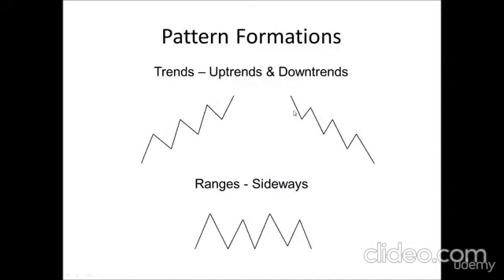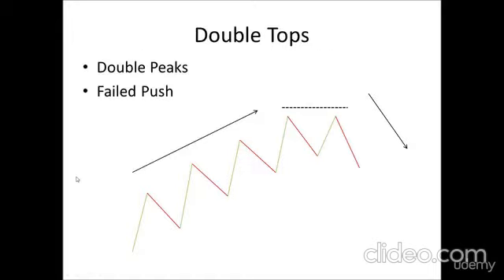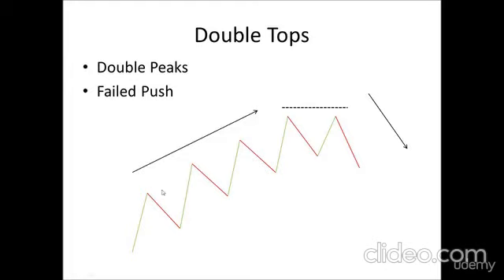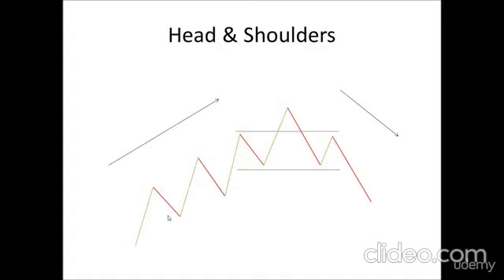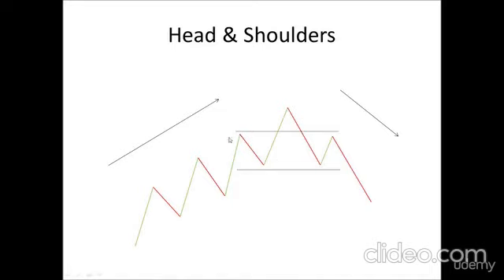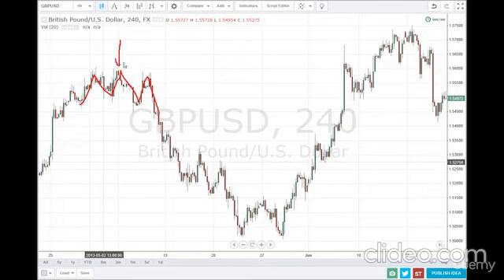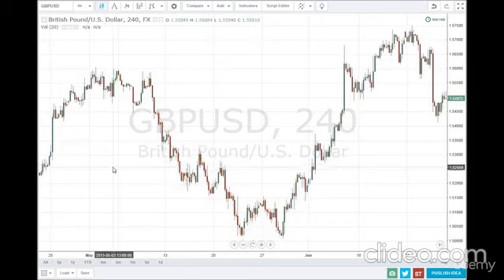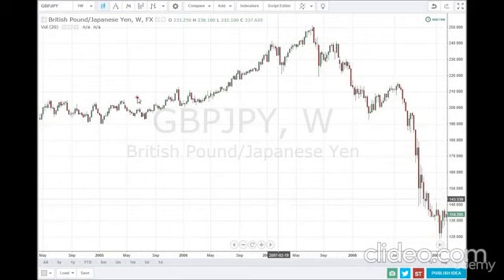Learn patterns by wolf trader